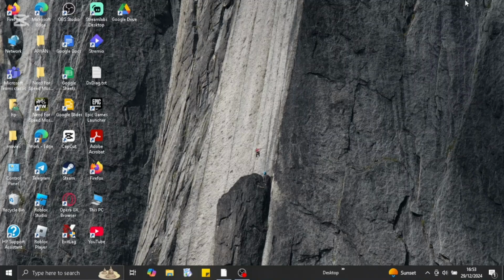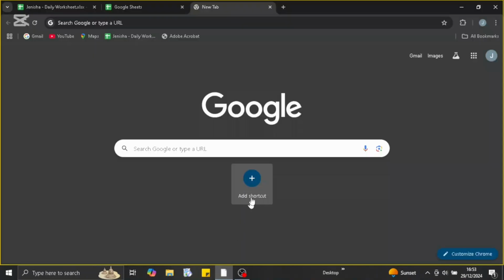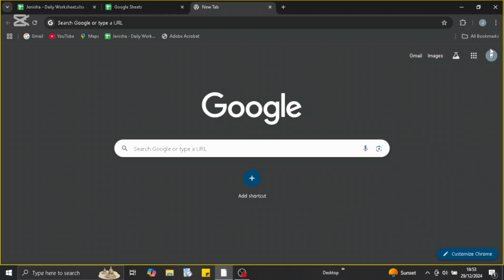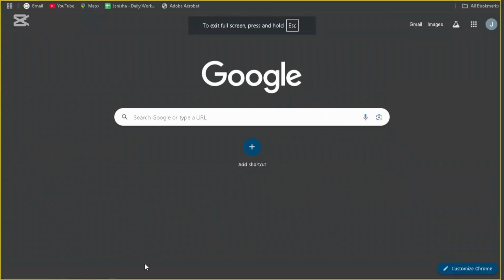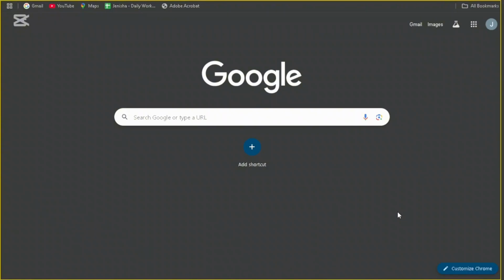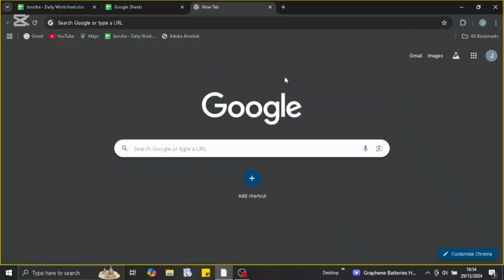How to Enable or Disable Full Screen mode on Chrome Browser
Need to manage full screen mode on Google Chrome? This video will show you how to quickly enable or disable full screen mode on your browser. Learn how to enter full screen using the F11 key (Windows) or Control + Command + F (Mac), and how to exit it just as easily. Whether you're asking, "How do I enable or disable full screen in Chrome?" or looking for quick shortcuts, this tutorial has you covered. Watch now to master full screen mode in Chrome!

Timestamps:
00:00 How to Enable or Disable Full Screen Mode on Chrome
00:10 Step-by-Step Guide with Keyboard Shortcuts